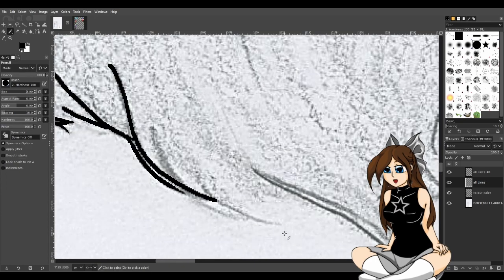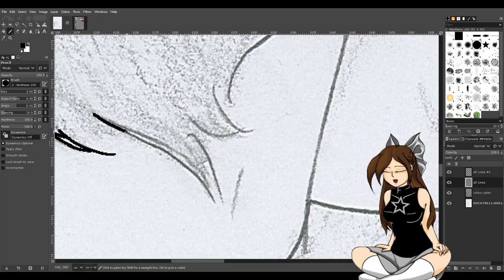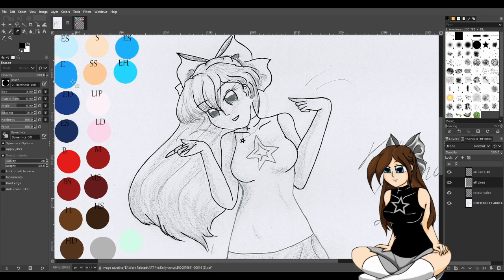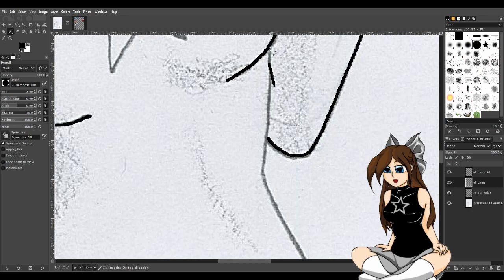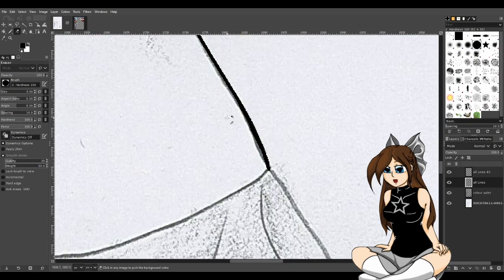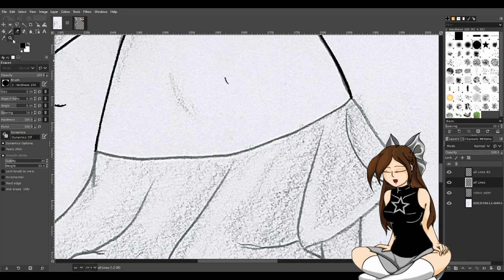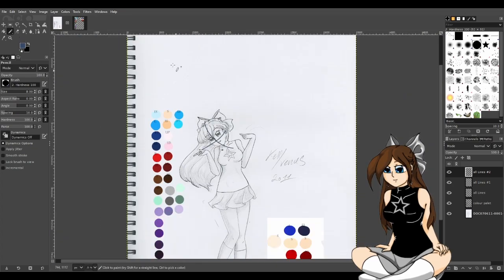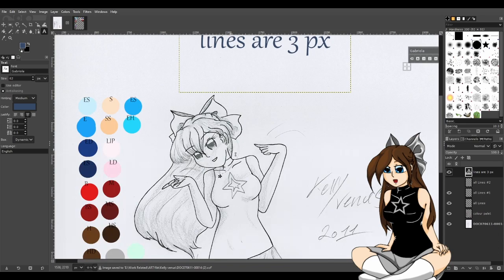Prawn emote and line art Part 10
Watch me draw my prawning emote and practice line art. I'm sorry, I draw slow, but I can only get faster with practice.

Equipment:
Steel series mouse - yes mouse
Gimp -Free art program